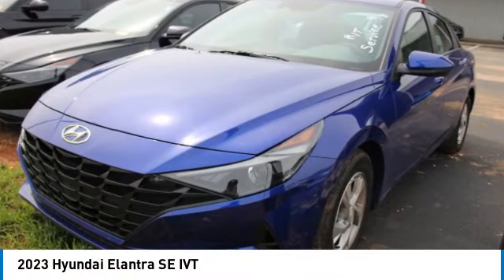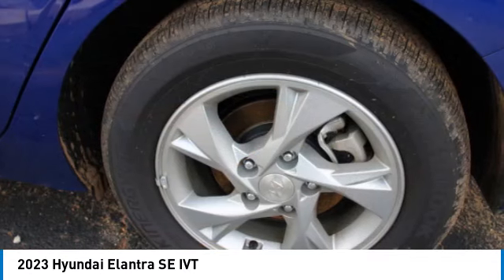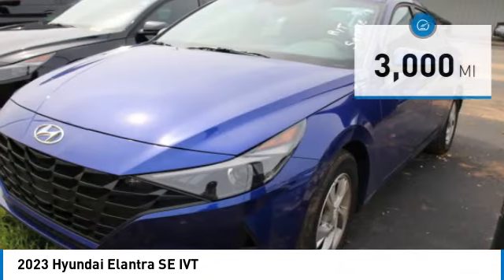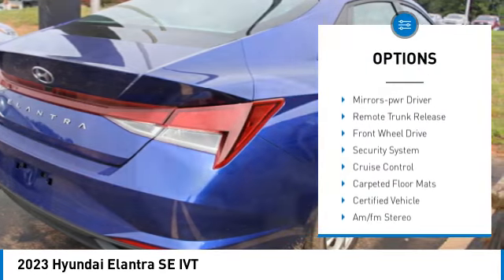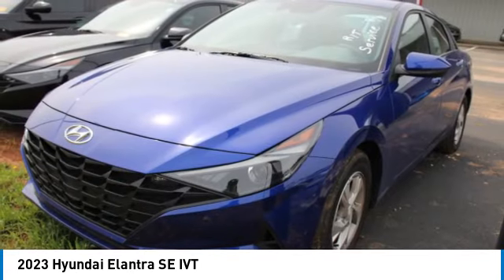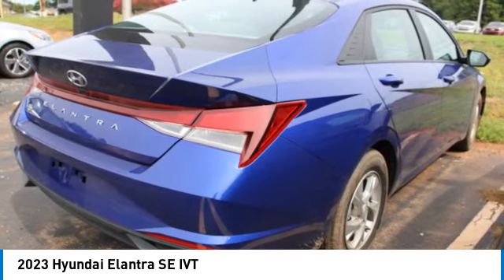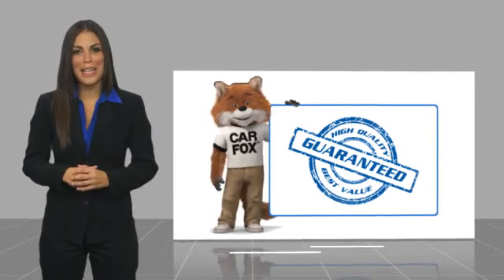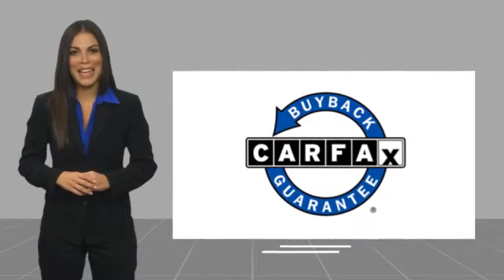2023 Hyundai Elantra H6388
2023 Hyundai Elantra SE IVT

Hyundai Certified, ONLY 3,000 Miles! FUEL EFFICIENT 42 MPG Hwy/33 MPG City! Smart Device Integration, Blind Spot Monitor, Bluetooth SEE MORE! KEY FEATURES INCLUDE: Back-Up Camera, iPod/MP3 Input, Bluetooth, Aluminum Wheels, Apple CarPlay, Lane Keeping Assist, Blind Spot Monitor, Smart Device Integration Hyundai SE with Intense Blue exterior and Medium Gray interior features a 4 Cylinder Engine with 147 HP at 6200 RPM*. OPTION PACKAGES: CARPETED FLOOR MATS. MP3 Player, Keyless Entry, Remote Trunk Release, Child Safety Locks, Steering Wheel Controls. SHOP WITH CONFIDENCE: 173-point mechanical, safety and appearance inspection by Hyundai-certified technicians, Rental car reimbursement provided during covered repairs, 10-Year/ 100,000 mile Powertrain Limited Warranty, 10-Year/ 100,000 mile Powertrain Limited Warranty, Hyundai Certified Used Vehicles carry the remainder 5-year/60,000-mile New Vehicle Limited Warranty, Roadside Assistance includes towing, jump starts, tire service, lockout service and fuel delivery, Complimentary 24/7/365 roadside assistance is provided for 10 years/Unlimited Mileage, 3-Month of No-Charge SiriusXM Satellite Radio All-Access Trial, Travel interruption service when a covered breakdown occurs 150 miles or more away from home, A CarFax Vehicle History Report is included with all CPO vehicles WHY BUY FROM US: When you are looking to shop for an incredible way to shop for a new or used car it is incredibly important that you will be able to find a dealership that is prepared to help you through the entire process. As a driver in Gastonia or Charlotte, the best place to shop for your next new or used car is none other than Keith Hawthorne Hyundai of Gastonia where we are prepared to offer you everything you could ever want in a dealership. We offer the Keith Hawthorne Advantage on all new vehicles and Horsepower calculations based on trim engine configuration. Fuel economy calculations based on original manufacturer data for trim engine configuration. Please confirm the accuracy of the included equipment by calling us prior to purchase.